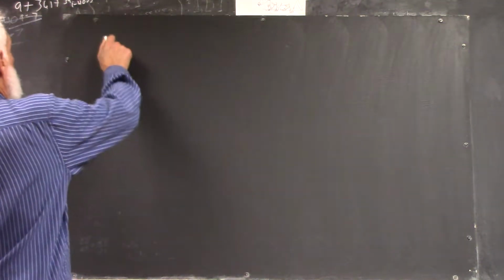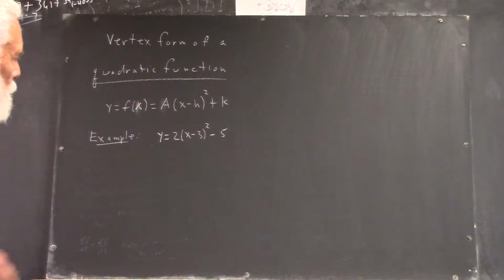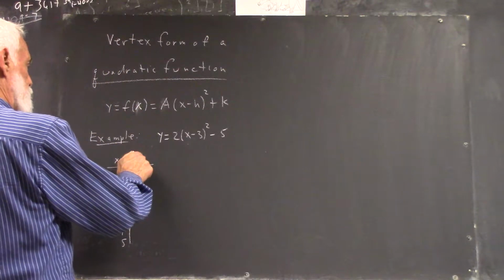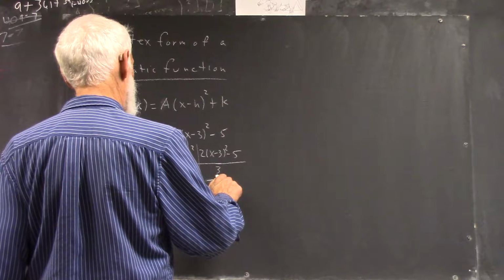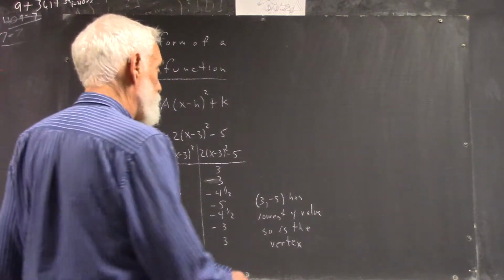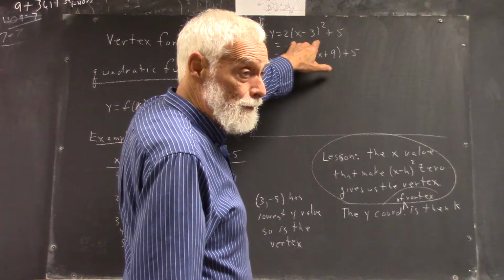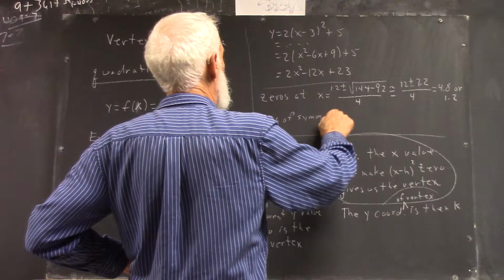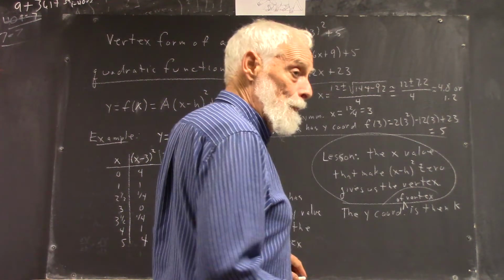dagMCR 4513 vertex form of a quadratic table shows why the name is appropriate expand to general f